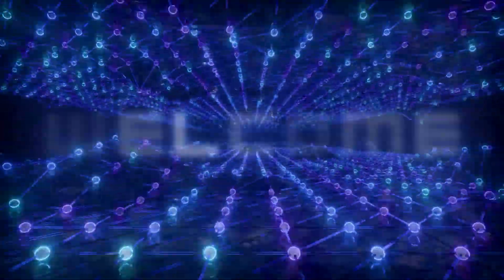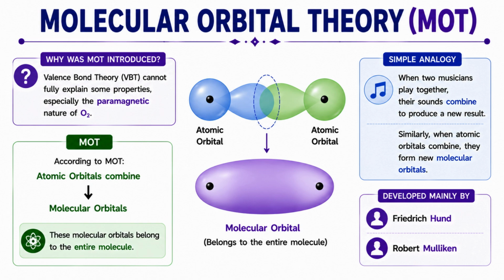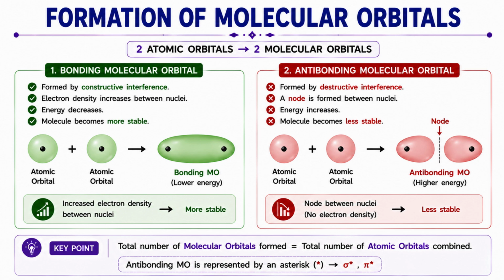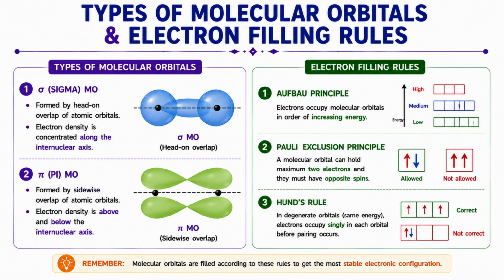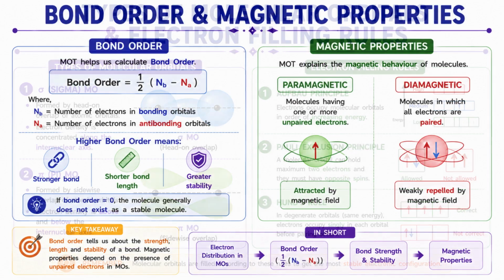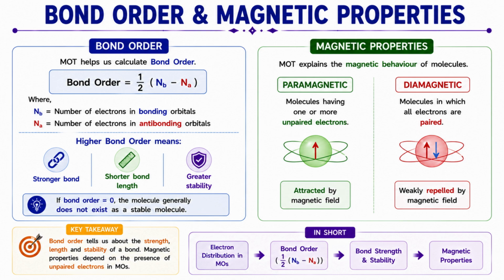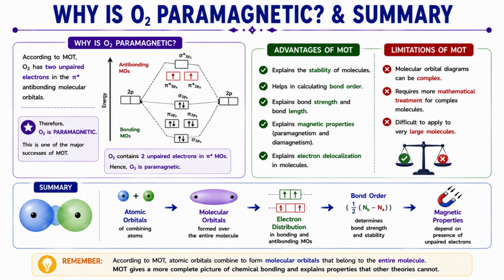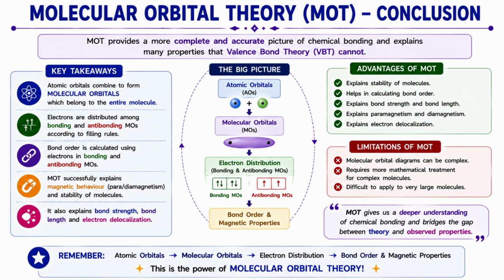Molecular Orbital Theory Explained | Bond Order, Magnetic Properties & O₂ Paramagnetism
In this video, Molecular Orbital Theory (MOT) is explained in a simple and easy-to-understand way.
 Topics Covered:
Introduction to MOT
Formation of Molecular Orbitals
Bonding and Antibonding Molecular Orbitals
Sigma (σ) and Pi (π) Molecular Orbitals
Electron Filling Rules
Bond Order
Paramagnetic and Diamagnetic Nature
Why O₂ is Paramagnetic
Advantages and Limitations of MOT
MOT provides a deeper understanding of chemical bonding and explains properties that Valence Bond Theory cannot fully explain.
Happy Learning!